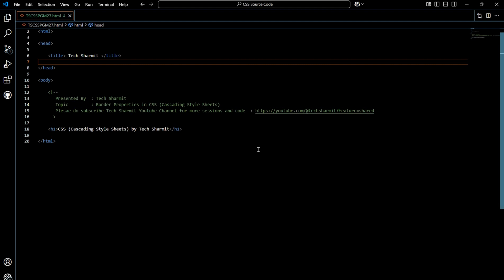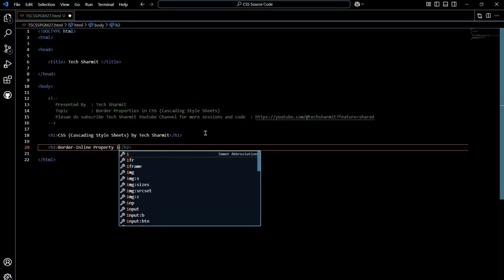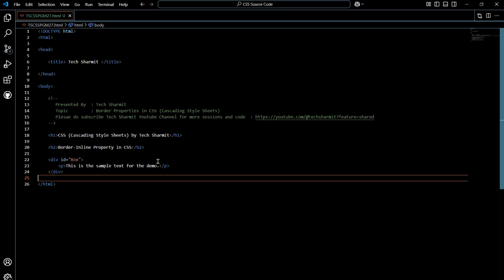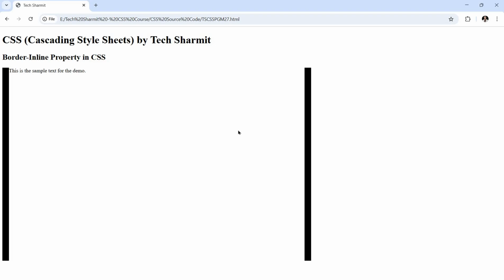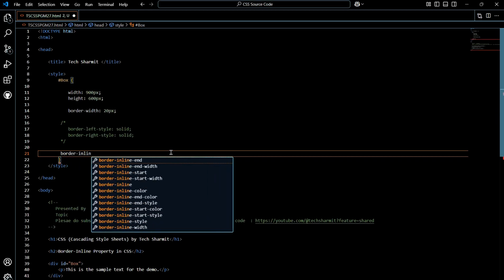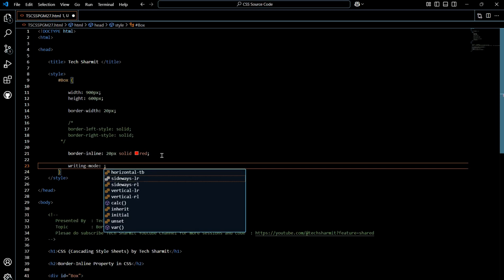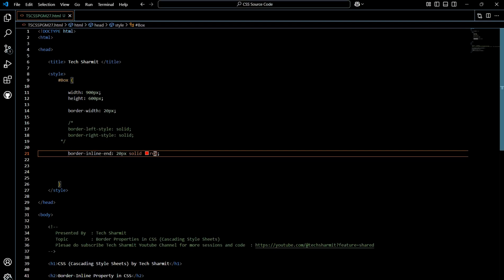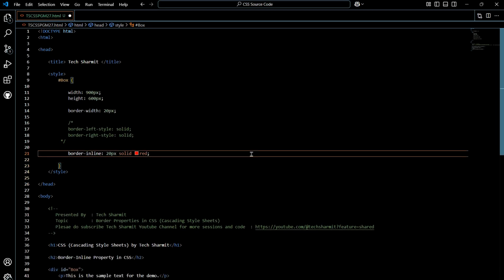Border-Inline | Border Properties in CSS | CSS - Cascading Style Sheets | (Session-27)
Welcome to Session-27 of our CSS - Cascading Style Sheets series! In this session, we’ll explore the Border-Inline Property in CSS, a modern and powerful feature that allows you to style borders in a more logical and intuitive way, especially for multilingual and multi-directional layouts. Whether you're a beginner or an experienced developer, this tutorial will help you understand how to use the border-inline property to create visually appealing and dynamic borders for your web designs.

The border-inline property is part of the CSS Logical Properties and Values specification, which provides a way to define styles based on the logical flow of content rather than physical directions (like top, right, bottom, and left). This is particularly useful for websites that support multiple languages and writing directions, such as left-to-right (LTR) and right-to-left (RTL). This session will guide you through everything you need to know about using border-inline effectively in CSS, along with practical examples and best practices.

1. What is Border-Inline in CSS? (English)
The border-inline property is a shorthand property that allows you to set the border style, width, and color for the inline-start and inline-end edges of an element. In simpler terms, it defines the borders for the left and right edges in horizontal writing modes (like English) or the top and bottom edges in vertical writing modes (like Japanese). This property is part of the CSS Logical Properties, which make it easier to create layouts that adapt to different writing directions and languages.

2. Why is Border-Inline Important? (English)
The border-inline property is particularly important for:

Multilingual Websites: It ensures that borders adapt seamlessly to different writing directions, such as left-to-right (LTR) and right-to-left (RTL).

Responsive Design: It simplifies the process of creating layouts that work well across various screen sizes and orientations.

Logical Styling: It allows you to define styles based on the logical flow of content, making your CSS more intuitive and maintainable.

Consistency: It helps maintain consistent styling across different languages and writing modes without needing separate CSS rules.

3. How Does Border-Inline Work? (English)
The border-inline property is a shorthand for two individual properties:

border-inline-start: Defines the border for the inline-start edge (left in horizontal writing modes, top in vertical writing modes).

border-inline-end: Defines the border for the inline-end edge (right in horizontal writing modes, bottom in vertical writing modes).

You can use border-inline to set the border style, width, and color for both edges in a single declaration. For example, you can define a solid blue border for the inline-start and inline-end edges.

4. Practical Applications of Border-Inline (English)
Multilingual Layouts: Use border-inline to create borders that adapt to different writing directions, such as Arabic or Japanese.

Card Designs: Apply consistent borders to cards or containers that need to support both LTR and RTL languages.

Responsive Tables: Style table borders in a way that works seamlessly across different screen orientations.

Flexible Components: Use border-inline to create reusable components that adapt to different layouts and writing modes.

5. Best Practices for Using Border-Inline (English)
Use Logical Properties: Embrace logical properties like border-inline to create more adaptable and maintainable CSS.

Test Across Writing Modes: Ensure your designs work well in both horizontal and vertical writing modes.

Combine with Other Logical Properties: Use border-inline alongside other logical properties like padding-inline and margin-inline for consistent styling.

Learn how to use the border-inline property to create adaptable and multilingual-friendly borders in CSS.